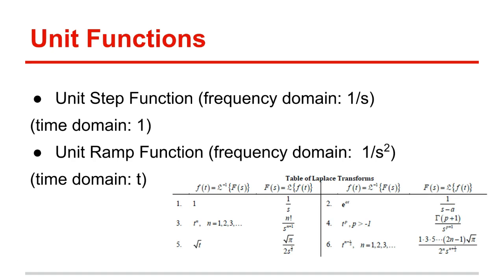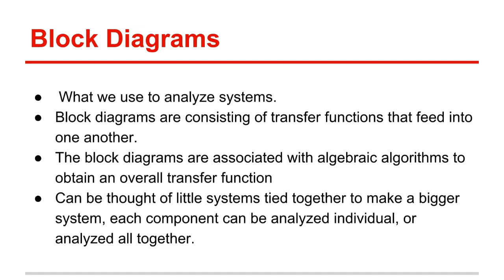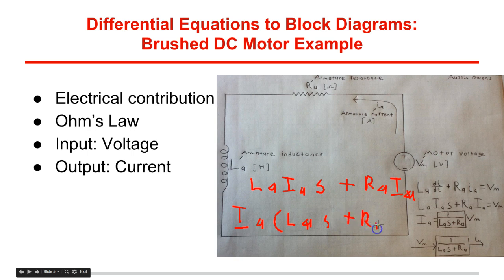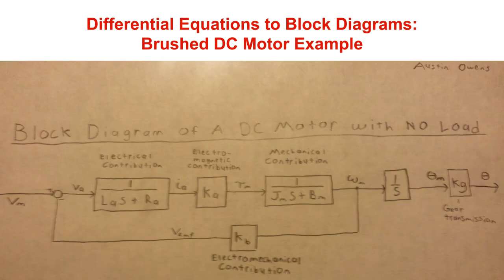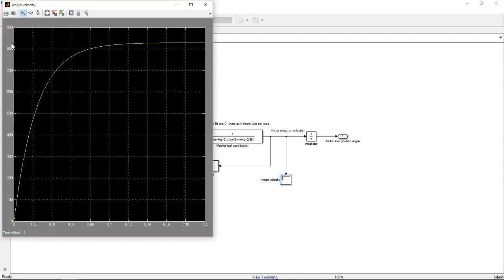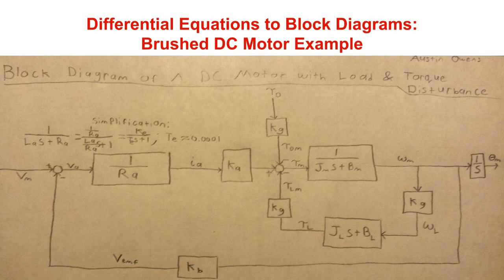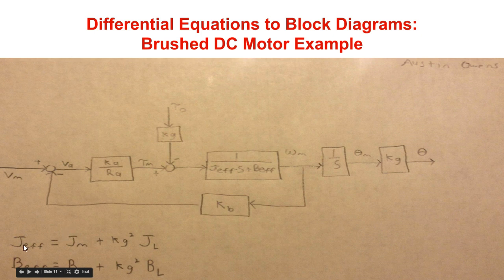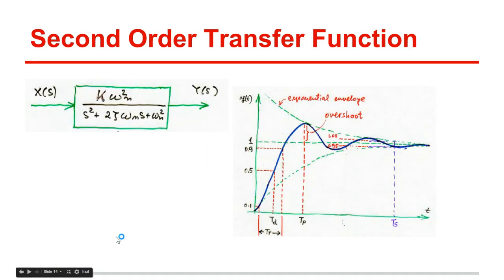Control System Crash Course Part 1: Overview